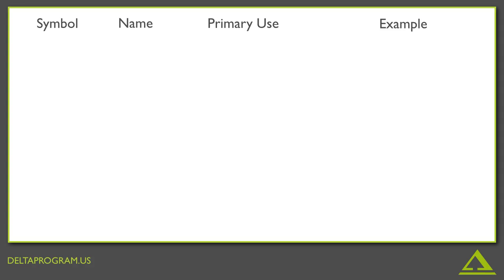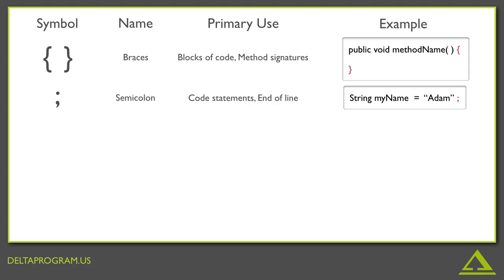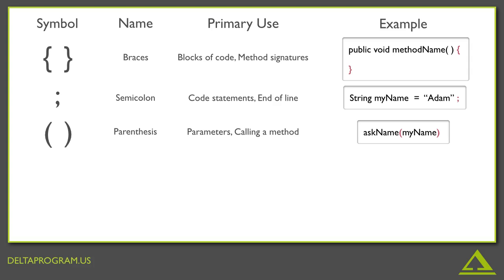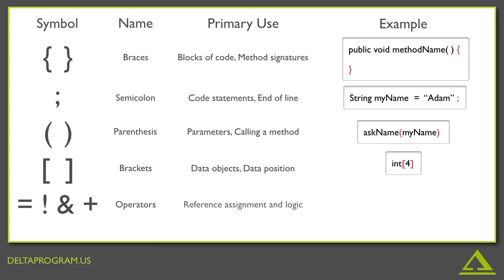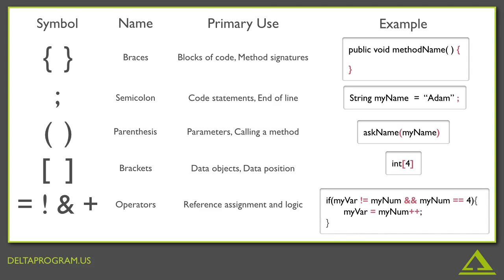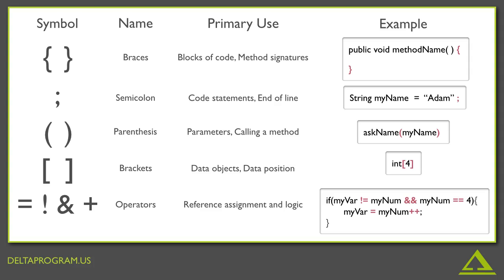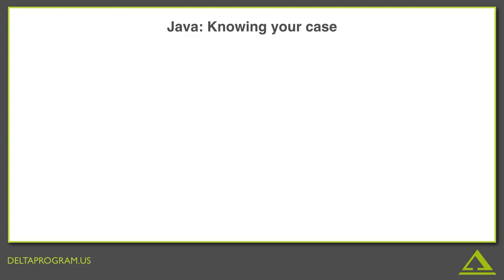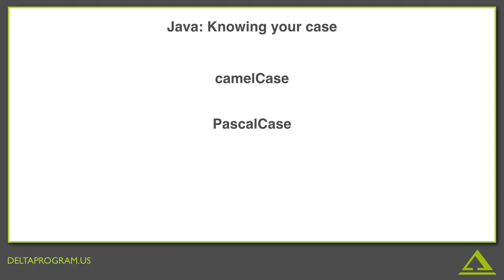Easy way to become an Android Engineer from Scratch (4 Syntax Symbols)